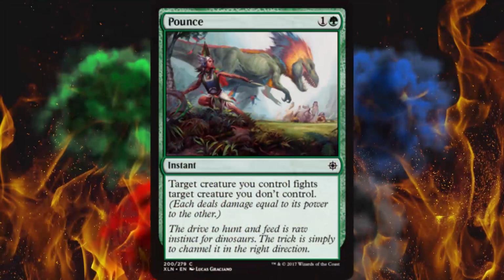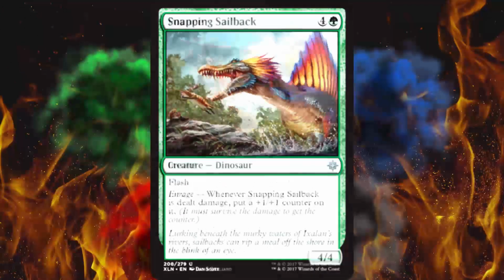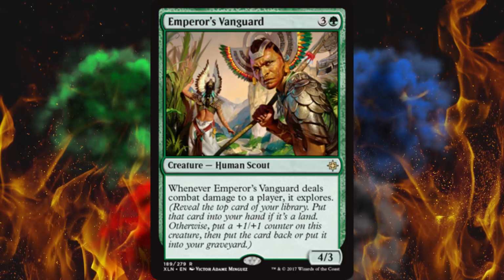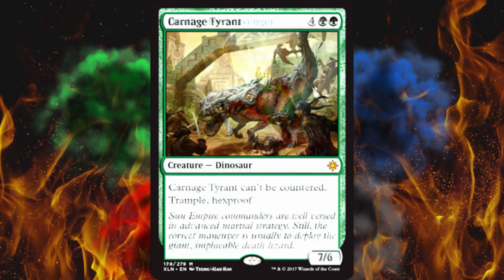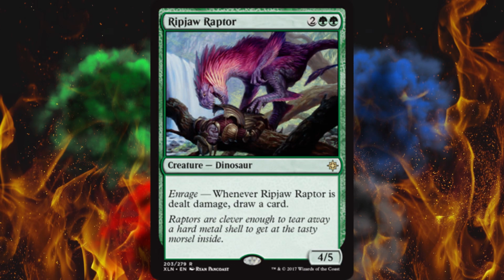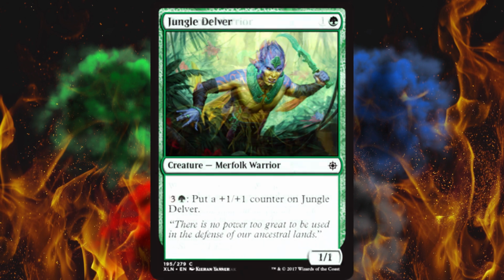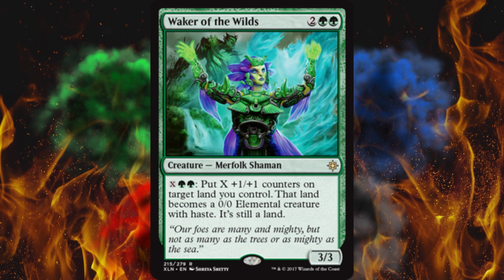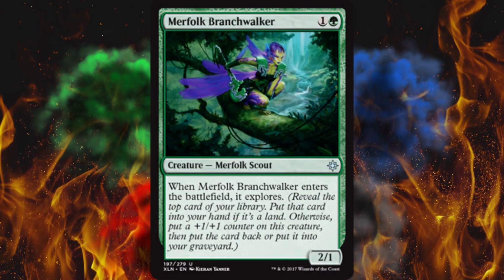The Best Ixalan Prerelease Cards - Part 5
What are the absolute best cards to use at the Ixalan prerelease? Luckily there are A LOT of good cards in this particular set so let's preview some of them.